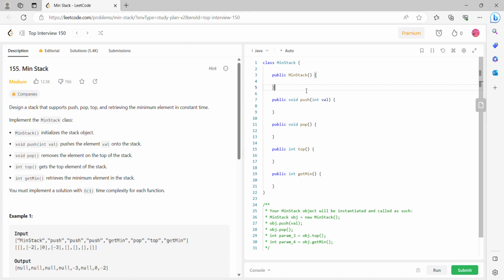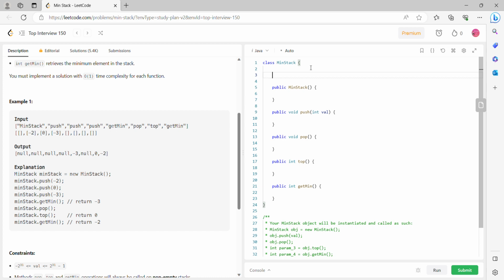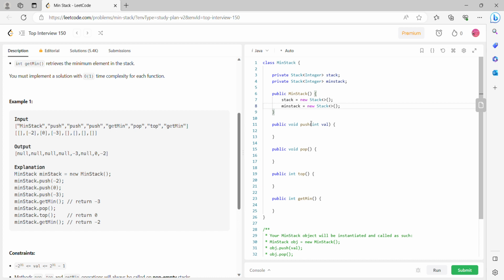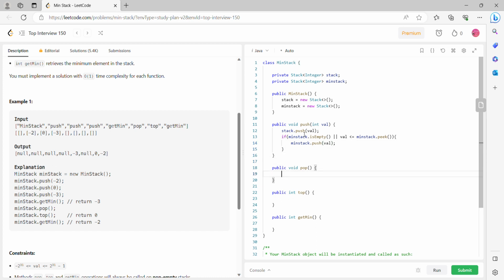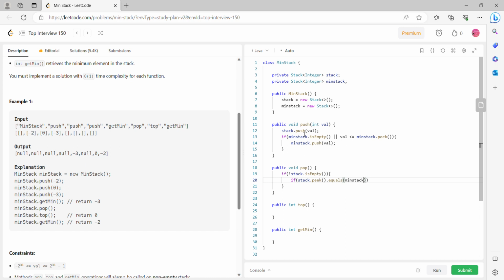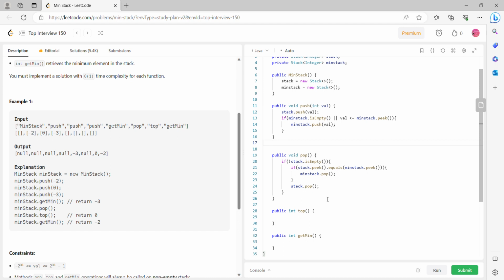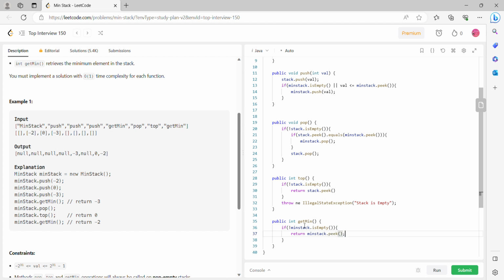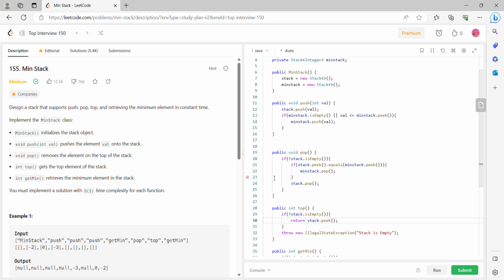Min Stack || Java || LeetCode || Stacks Series || Interview and Placement Question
🔥 Ready to take your coding skills to the next level? Join us in this exhilarating journey as we unravel the secrets behind solving the challenging "Min Stack" problem on LeetCode! 🚀

In this power-packed video, we delve deep into the art of leveraging stacks to conquer even the trickiest coding challenges. Get ready to witness expert strategies, step-by-step walkthroughs, and pro-tips that will not only help you crack this problem but also enhance your problem-solving abilities for various interview scenarios.

Whether you're a coding enthusiast or preparing for placement interviews, this video is your ultimate guide to mastering the intricacies of parentheses validation. With a dash of fun and a ton of knowledge, we ensure that you're well-equipped to tackle not just this challenge, but a whole array of coding hurdles that come your way.

Join us for an immersive learning experience that will leave you feeling empowered and ready to embrace the world of coding with confidence. Don't miss out on this opportunity to elevate your skills and boost your chances of acing those technical interviews! 🌟